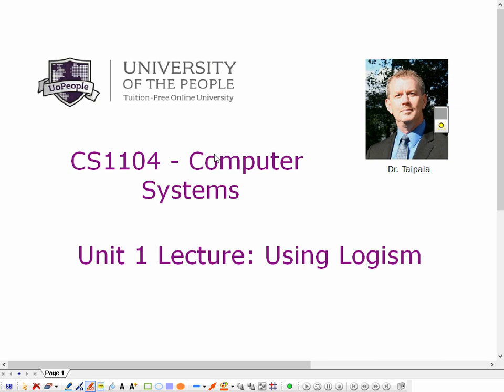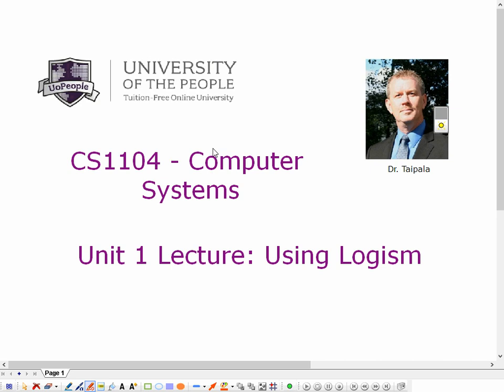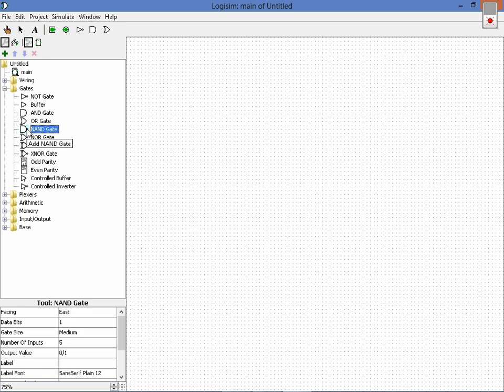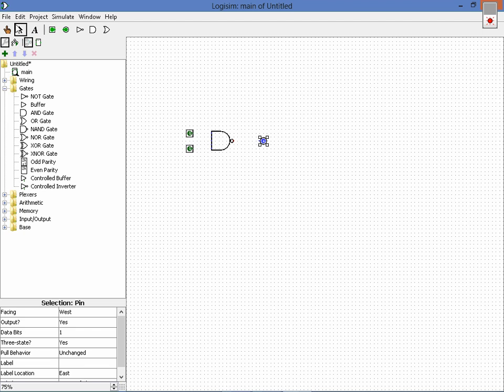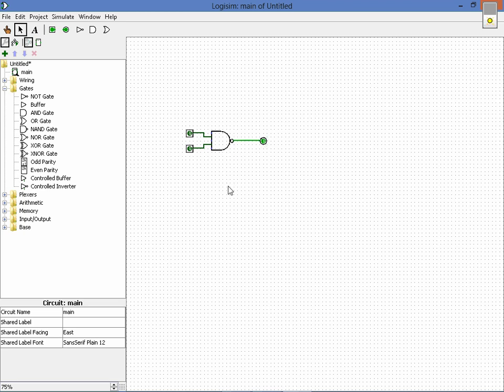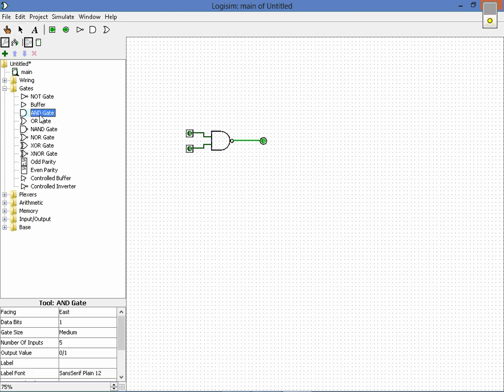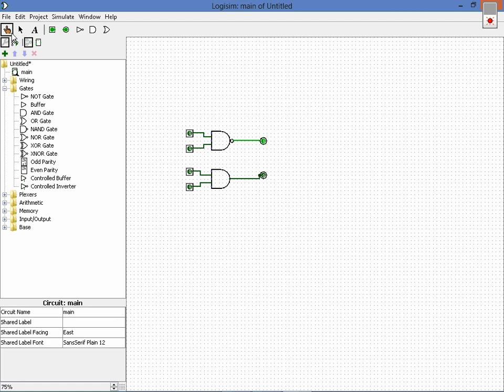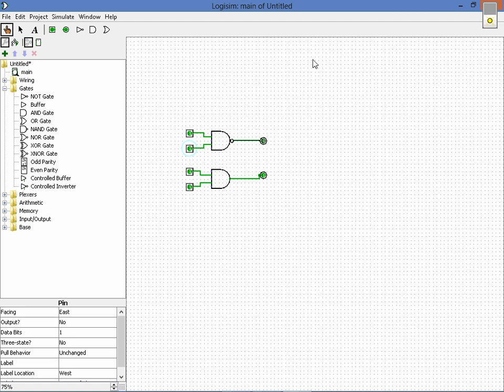cs1104 unit 1 lecture Using Logism